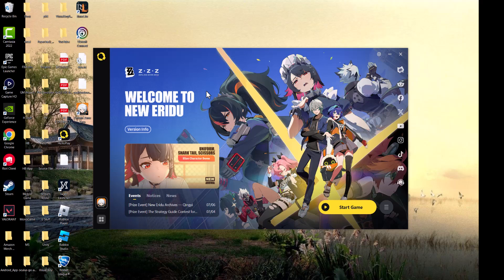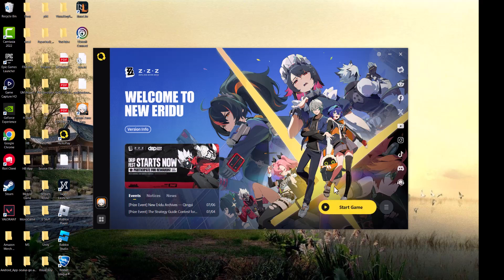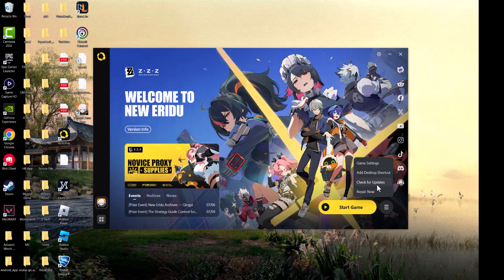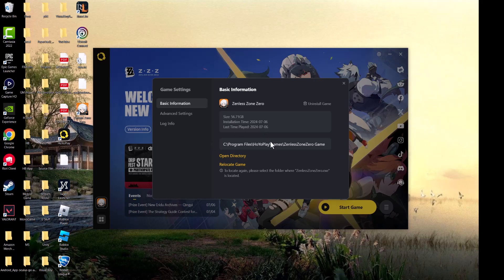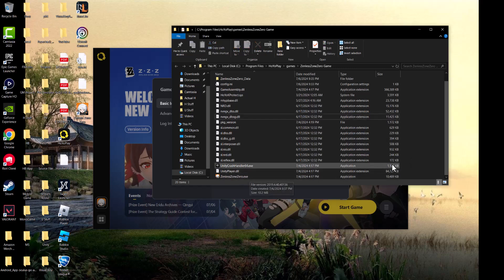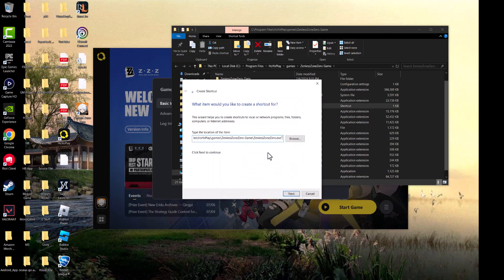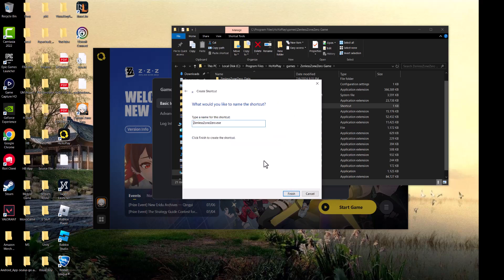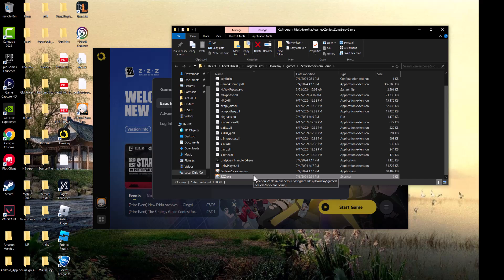How To Fix Zenless Zone Zero Crash At The Start Of The Game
In this video I talk about How To Fix Zenless Zone Zero Crash At The Start Of The Game